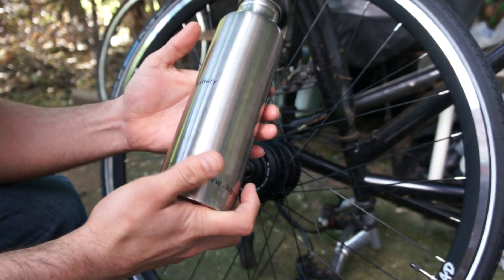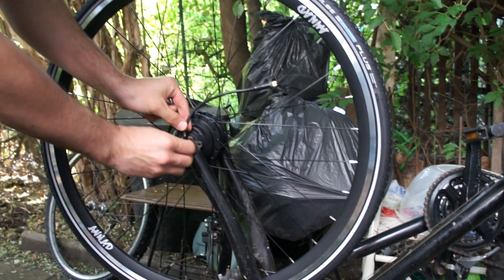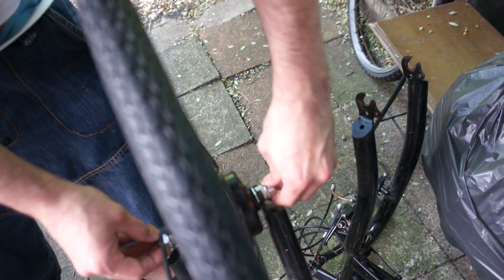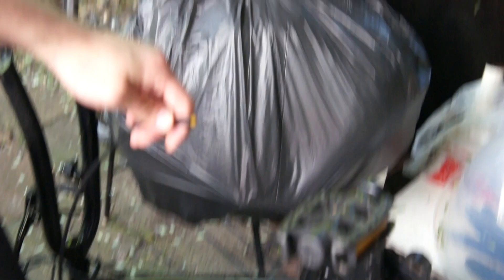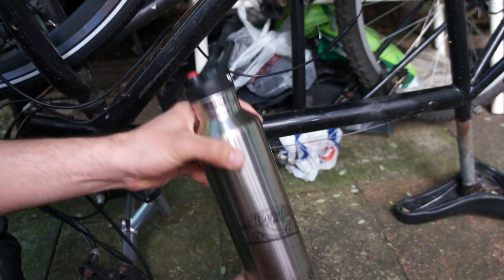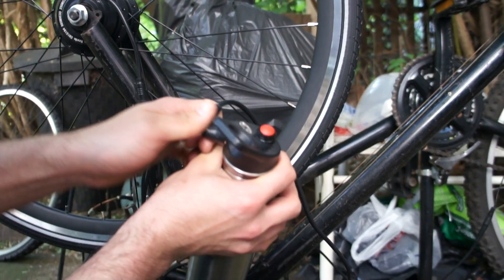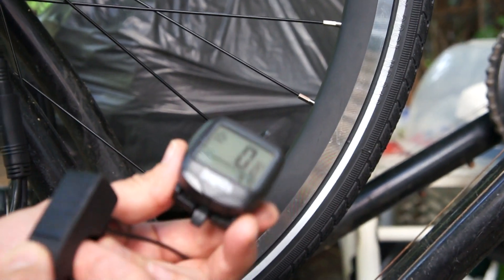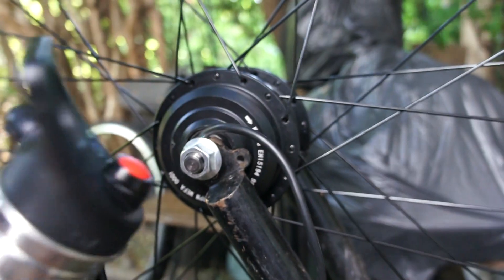keyde - part 2, ebike kit, electric bike, electric bicycle, e bike kit motor with controller inside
KEYDE, keyde ebike kit, electric bike, E bike, electric bicycle, e bike kit motor with controller inside

Zhejiang Chaoji Electric Technology